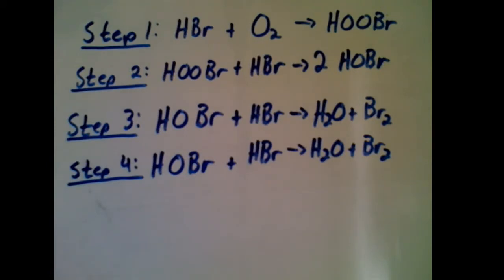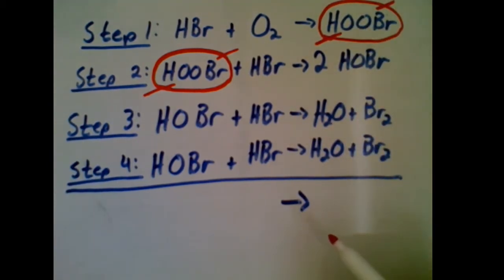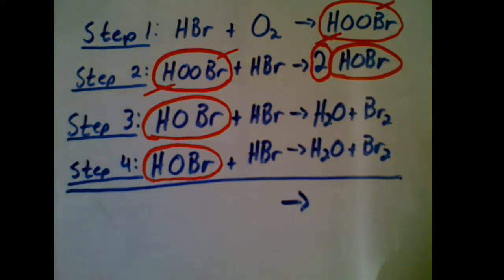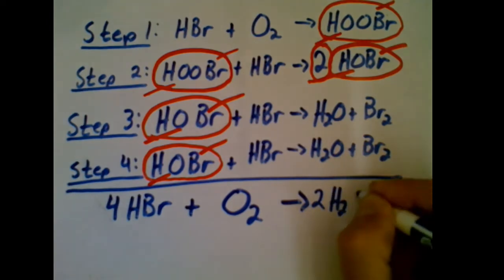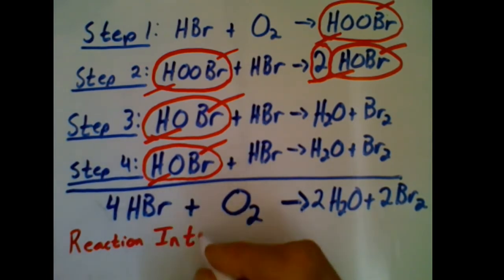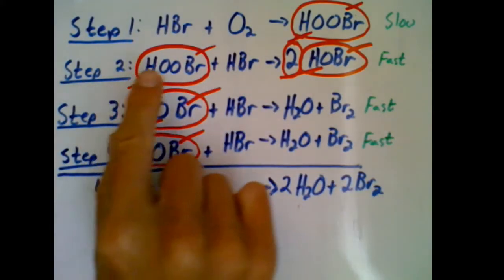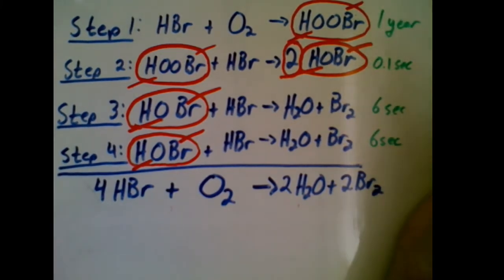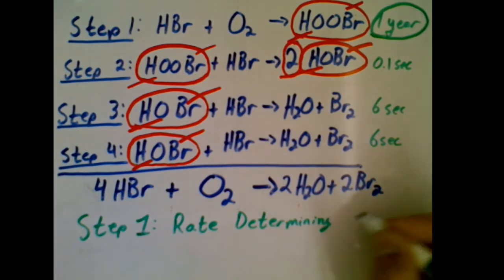Reaction Mechanism Example and Rate Determining Steps